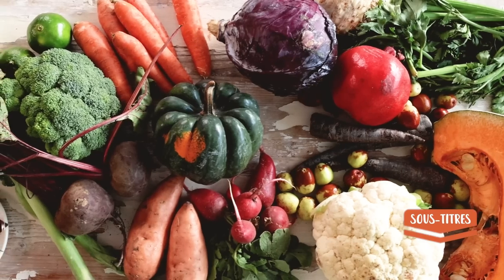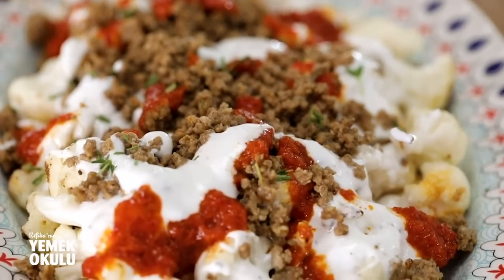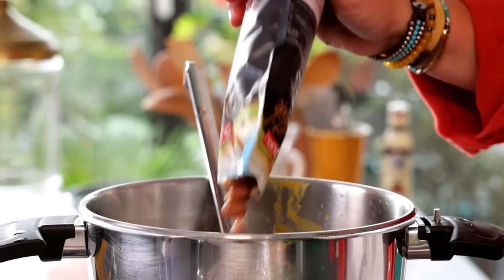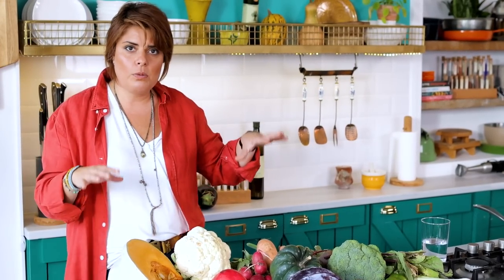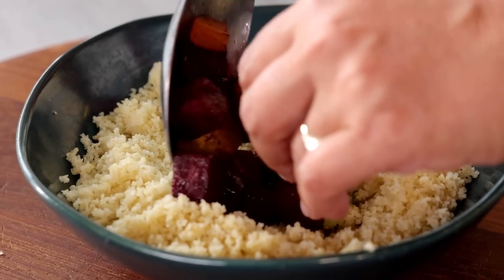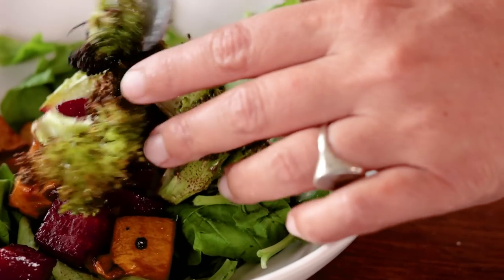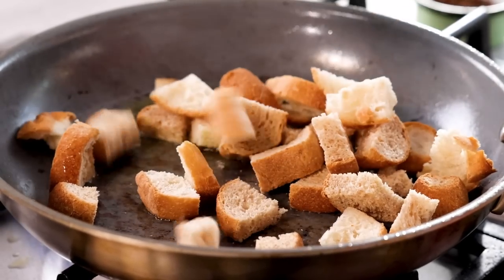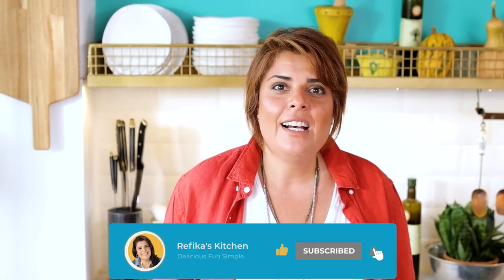Wanna discover new ways of eating veggies? THIS IS THE VIDEO YOU’RE LOOKING FOR!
Eating or cooking vegetables is not the strong suit of most of us. Yet the fall has came with its many delicious vegetables for another year. So, we decided to turn the tables! Today, we are talking about five different ways of cooking vegetables 🤩 Of course, as you adopt these methods, you can also experiment with veggies from other seasons!

Recipes

Meze Making and Stir Frying recipes in the comments! 👇🏻

Making İskender Kebap

2 large sprigs of leek, roughly chopped
3 tablespoons olive oil
4 tablespoons savoury yogurt
3 cloves of garlic, 2 cloves sliced and 1 mashed
1 tablespoon butter
1 tablespoon tomato paste
Black pepper
Salt

• Heat a large pan and add the olive oil.  Add the leek and add 2 cloves of garlic to increase the taste. Sautee around 5 minutes on high heat until they get a brown crisp.
• For the yogurt sauce, add the yoghurt and mashed garlic in a bowl. Season with salt and black pepper and whisk until it is creamy.
• For the tomato sauce, add the butter in a saucepan. When the butter melts and gets brown it acquires a great taste. Add tomato paste and stir very well. Add 5-6 tablespoons of water to make it like sauce. Add a pinch of black pepper and a pinch of dried oregano. Simmer for a couple minutes. You can use tomato paste, puree, or juice.
• Time for serving! Get a big plate and place the sauteed leeks. Spread the yogurt sauce and don’t hesitate to dirt the plate as well with yogurt.
• Add tomato sauce in the same way. All done and ready, leek made to take you heaven. Enjoy! If you like you can add some minced meat or chicken on top as well.

Making Soup

300 g pumpkin, 2 handfuls roughly chopped
1 carrot, roughly chopped
1 onion, roughly chopped
7 cloves of garlic, whole
1 walnut-sized piece of ginger, grated
1,5 L hot water, 6 cups
Parsley
200 g canned kidney beans or any beans or peas
2 handfuls chard or spinach, chopped

• Heat a medium sized pressure cooker on high heat.
• Add the pumpkin, carrot, onion, ginger, and water.
• Close the lid and set the pressure setting to low. When the lid is tight and the pressure is enough to cook, place the pressure cooker on a small burner on low heat. Cook for 8 minutes.
• If using a regular pot, cook around 40 minutes with lid on until all veggies are softened.
• At the end of 8 minutes, turn off the heat and remove the pressure of the pot and open the lid.
• After all ingredients are cooked, blend the soup with an immersion blender until it is smooth.
• Ladle the soup into bowls sprinkle with red pepper flakes and parsley if desired.
• If you want, you can make your soup more fulfilling by adding boiled beans or chopped of greens such as chard or spinach

Healty Roasting

2 red onions, cut into wedges
200 g broccoli florets, 2 handfuls
2 carrot, roughly chopped
1 large beetroot, roughly chopped
200 g pumpkin or sweet potato, 2 handfuls, roughly chopped
7-8 tablespoons olive oil
Half teaspoon sumac
2 cloves of garlic, mashed
Half teaspoon red pepper flakes
Half teaspoon black pepper
1 tablespoon pomegranate molasses, balsamic vinegar would do great

To garnish,
2 handfuls pomegranate
1 bunch rocket
1 cup fine bulgur

• Preheat the oven on 250 C (480 F) grill mode, without fan.
• To make the delicious dressing, mix the olive oil, sumac, garlic, red pepper flakes, black pepper, salt and pomegranate molasses in a glass.
• Pour the sauce over the veggies and place on a baking tray. Gently toss to combine.
• Place them into oven and bake for 20 minutes, or until tender and slightly browned.
• After you take out from the oven, serve immediately.
• If you want, you can add some goodness to make more fun.
• Pour boiling water on fine bulgur- up to 2 cm higher than the level of the bulgur- in a bowl and close a lid to expand bulgur. Bulgur will soak all water slowly.
• After bulgur expanded, transfer to a dish and add your roasted veggies, and sprinkle some pomegranate and pumpkin seeds.
• Another way to eat roasted veggies: Combine them with the rocket or any kind of lettuces. Afiyet olsun!

►Uluslararası Alışverişler İçin Etsy Sayfamız